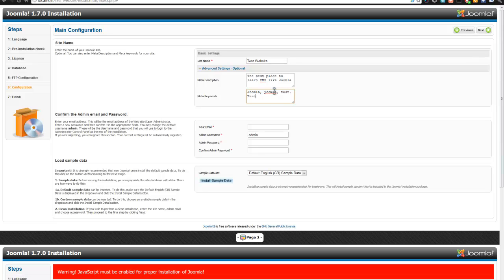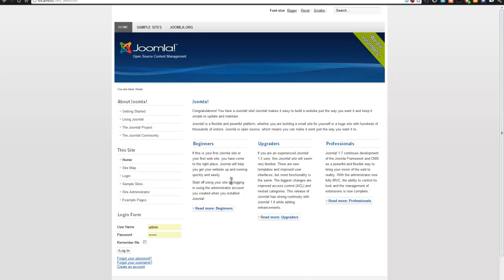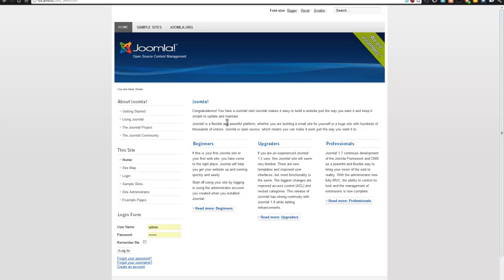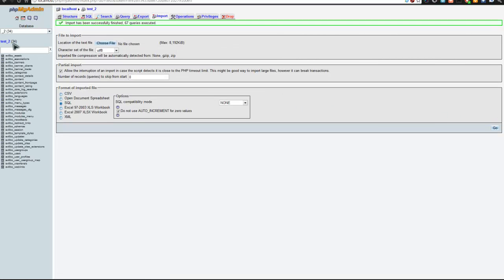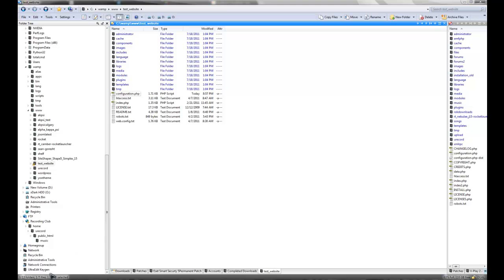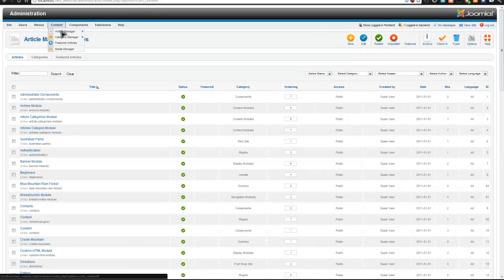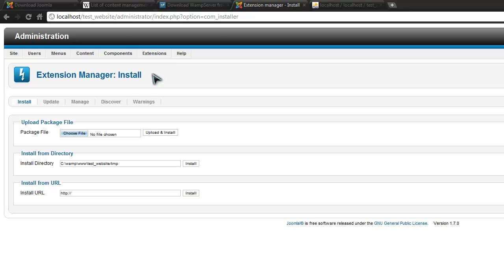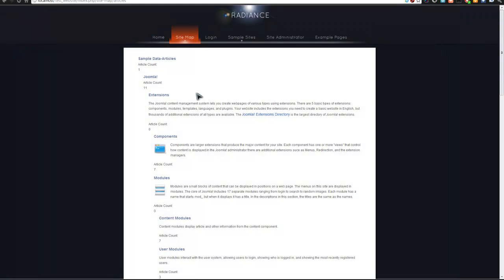Starting Out with Joomla and CMS-based Web Design Part 2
In this video, I go through how to start out with a CMS technology like Joomla and guide you through the installation on both your localhost and on the actual server.

Topics include:

-Navigating the Joomla website
-Basic parts of the CMS
     *modules
     *content
     *Menus
-Advantages of the CMS
-How to add content
-Changing module positions